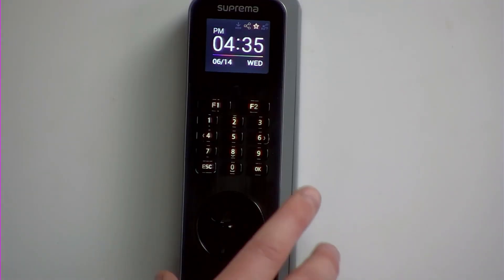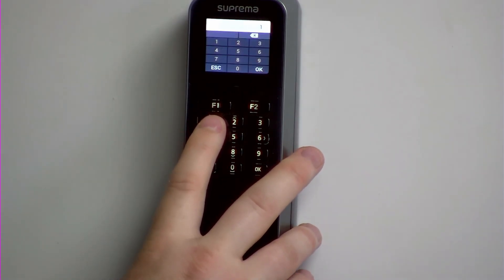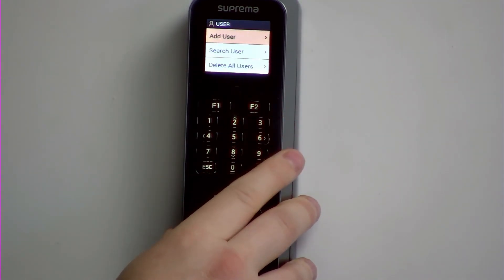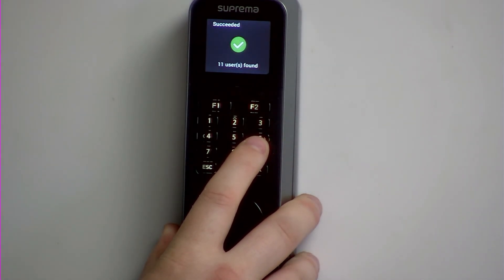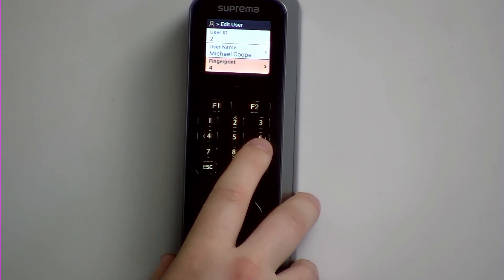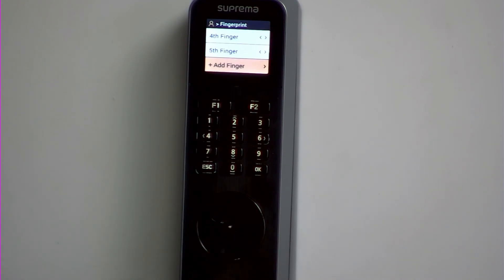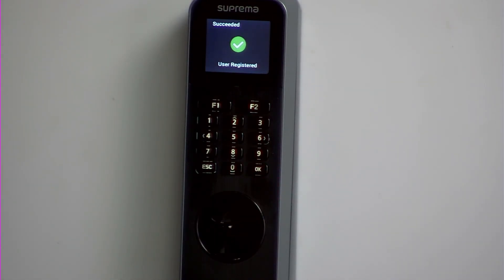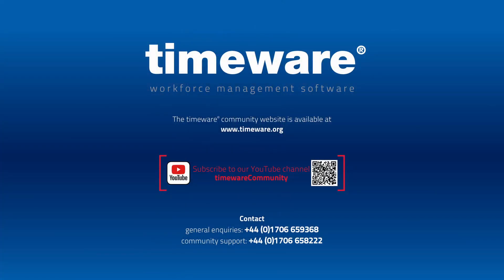Quick tutorial: Enrolling at the BioLite N2 from Suprema Inc.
In his latest 2 minute, 'Coope's quickies' video, Mike Coope provides a brief tutorial on enrolling at the BioLite N2 from Suprema Inc.